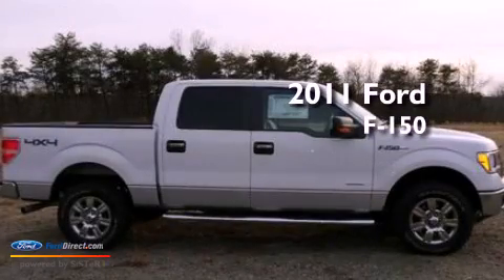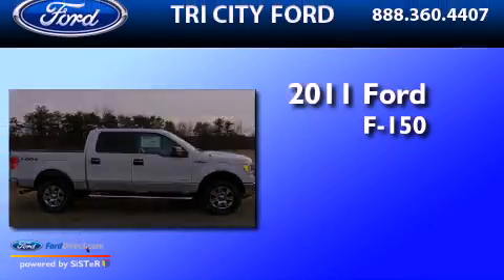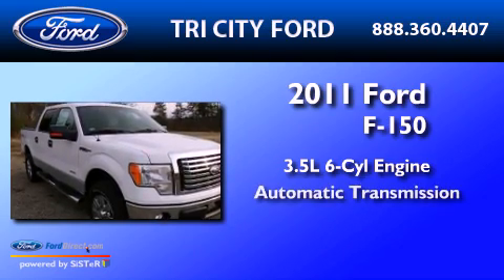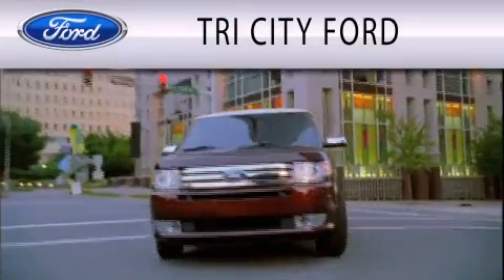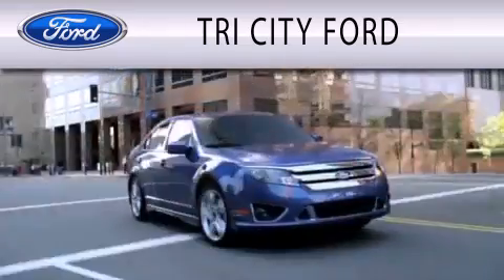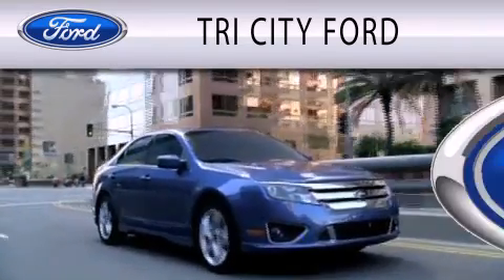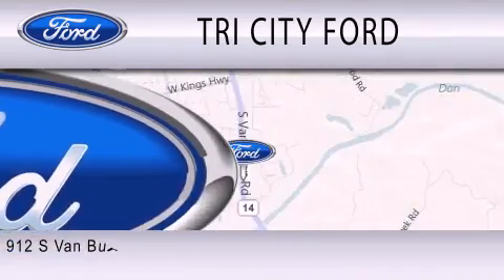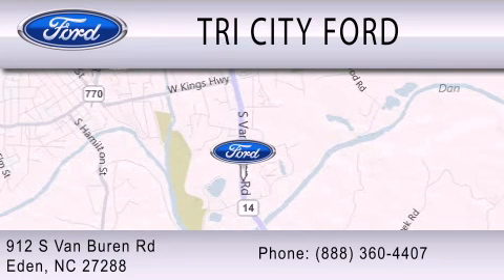2011 Ford F-150 Eden NC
Year : 2011
 Make : Ford
 Model : F-150
 Engine : 3.5L V6 24V GDI DOHC TWIN TURBO
 Trans . : 6-SPEED AUTOMATIC
 Exterior : WHITE

 Stock : FT1327

 912 South Van Buren Road